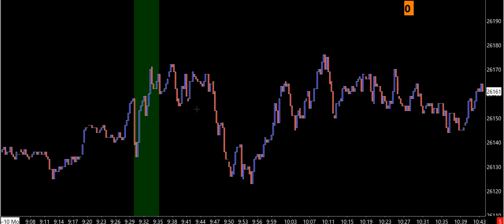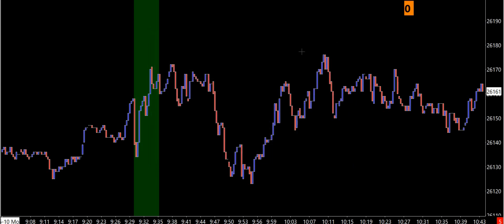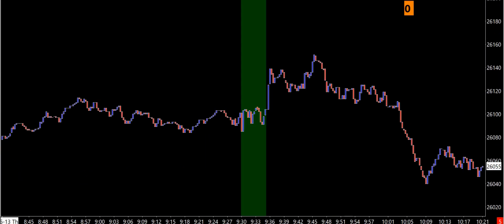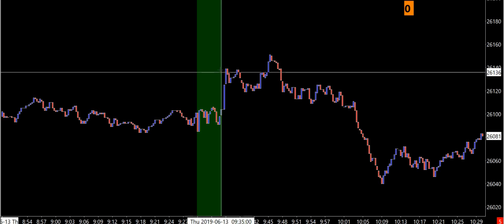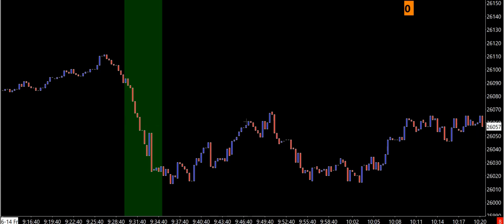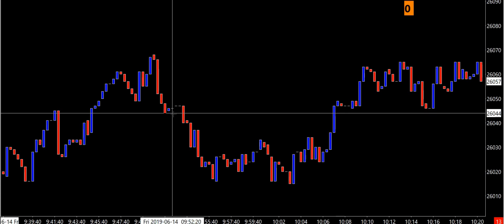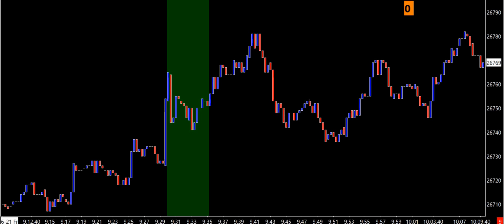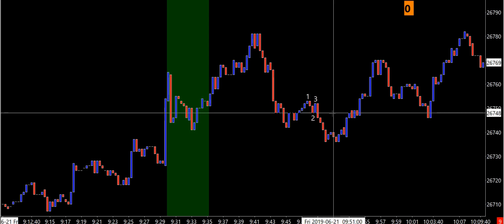Screen Recording (7-8-2019 11-16-29 PM)